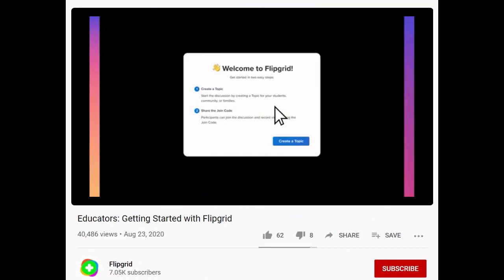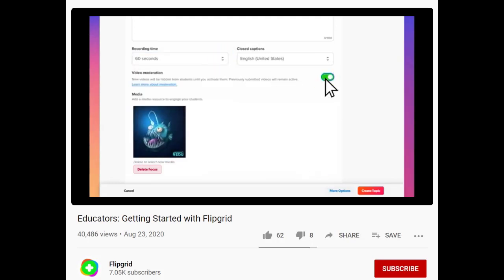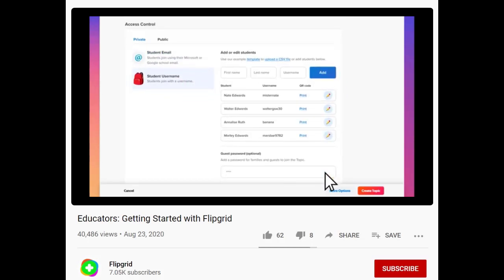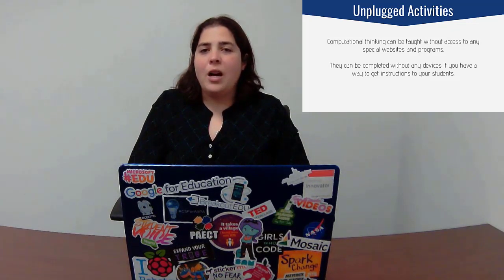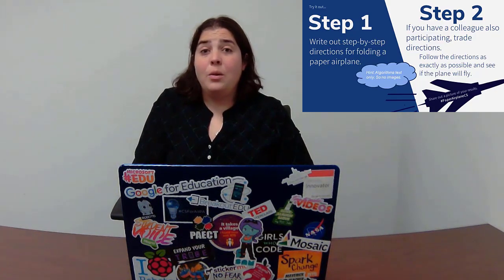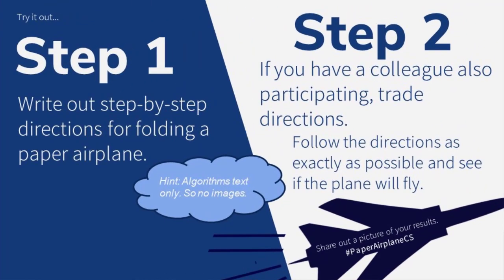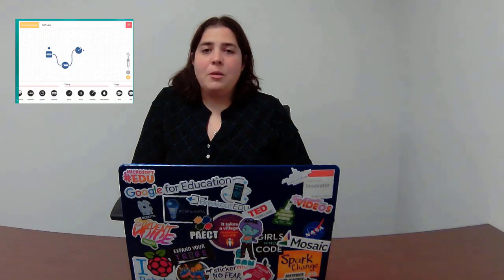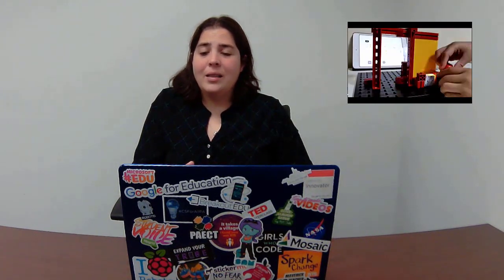Teaching STEM Remotely